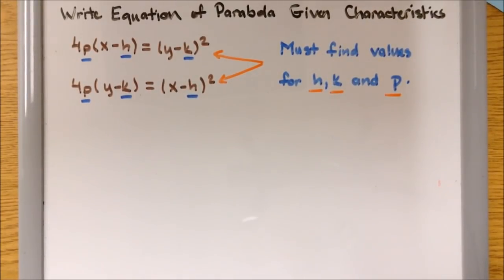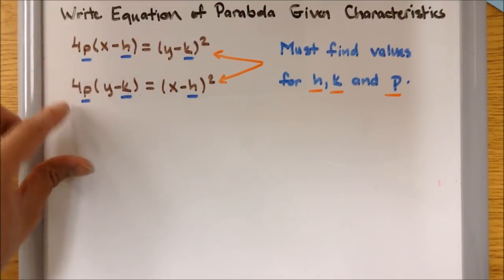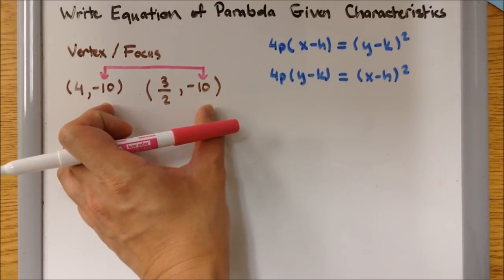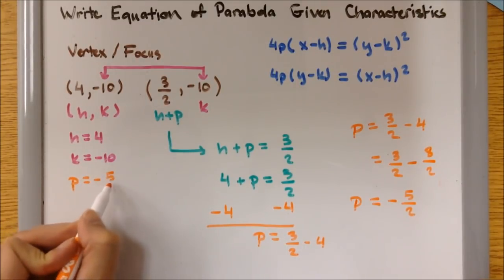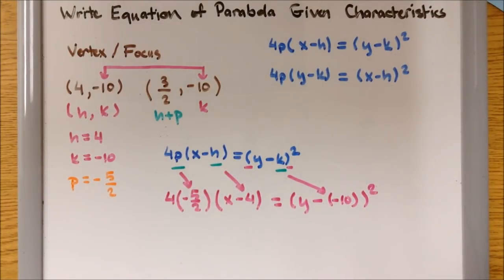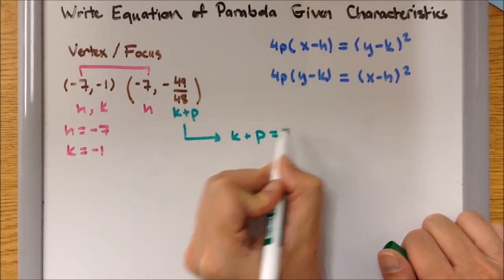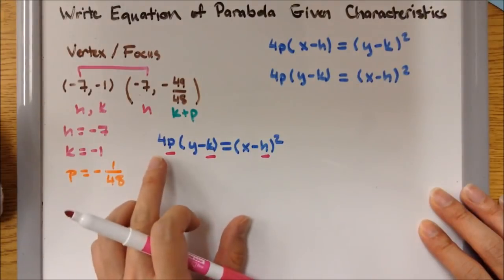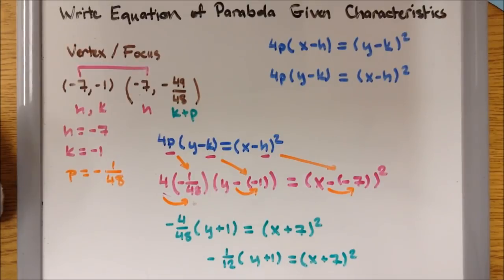7.1E Write Equation of Parabola Given Vertex and Focus Examples